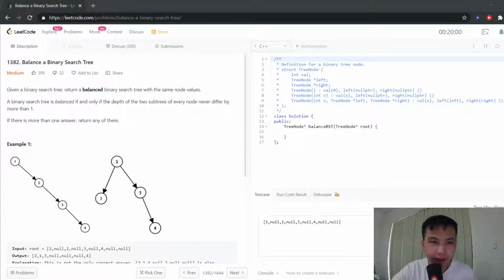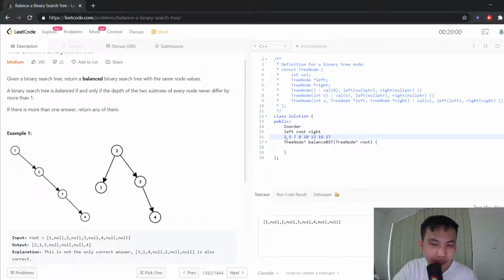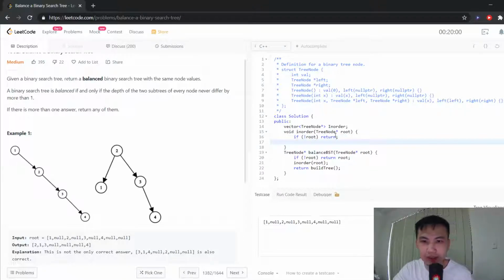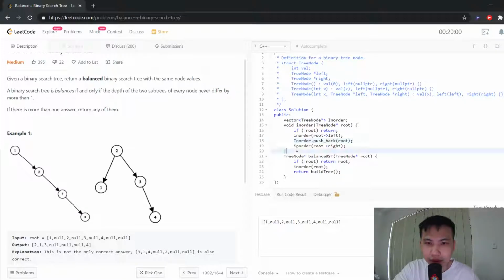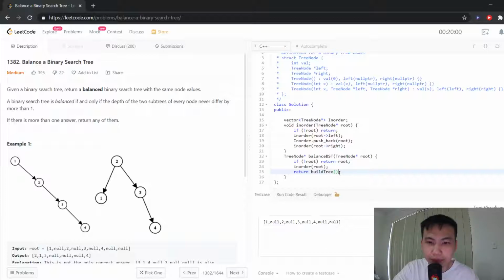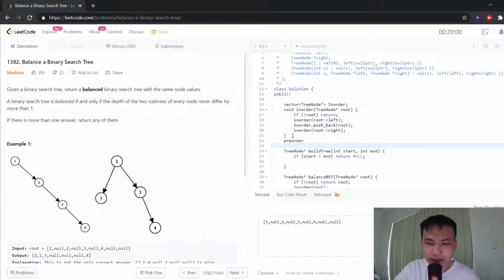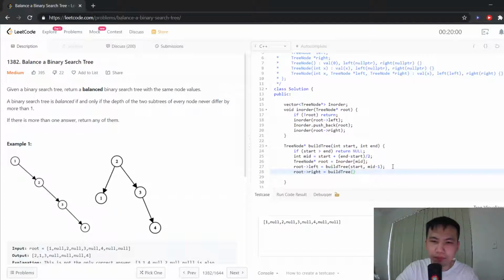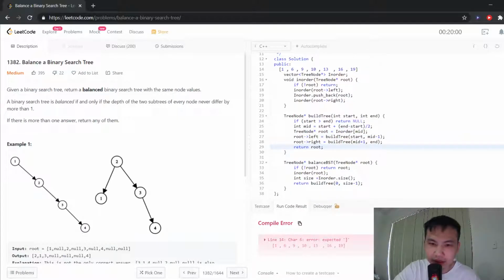Facebook - Balance a Binary Search Tree (C++) Video Explained